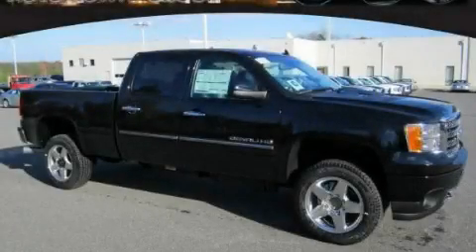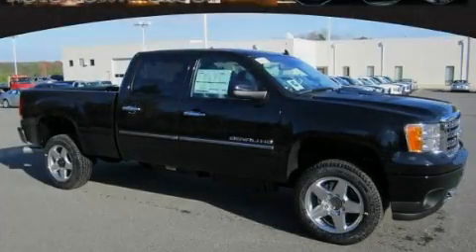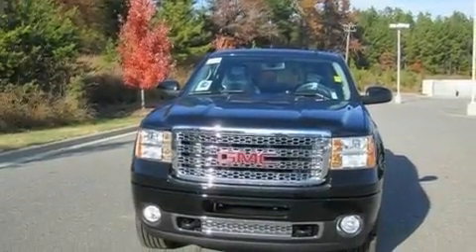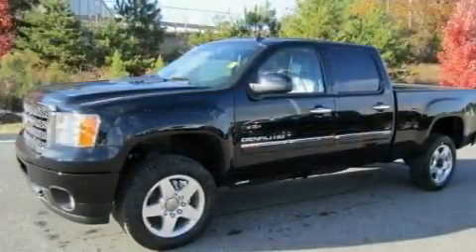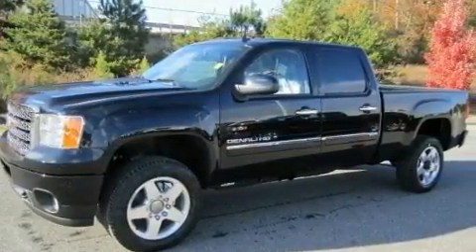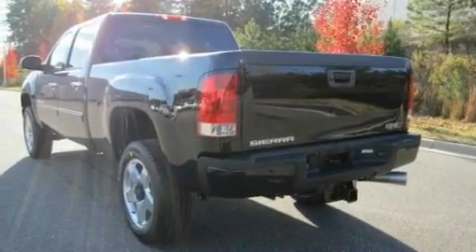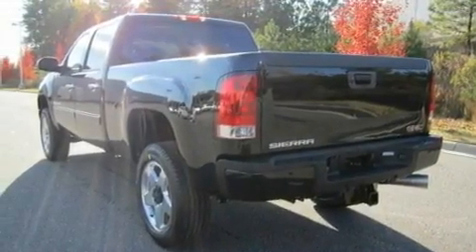2011 GMC Sierra 2500HD Shelby NC 28152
We are proud to present this 2011 GMC Sierra 2500HD.

 We've been honored to serve the Shelby NC area, we promise that your experience at our dealership will exceed your expectations!

 Year: 2011
 Make: GMC
 Model: Sierra 2500HD
 Engine: Turbo-Charged Diesel V8 6.6L/403
 Trans.: Automatic
 Exterior: Onyx Black
 Miles: 3
 Interior: Ebony

 4421 East Dixon Blvd.

 2011 GMC Sierra 2500HD Shelby NC